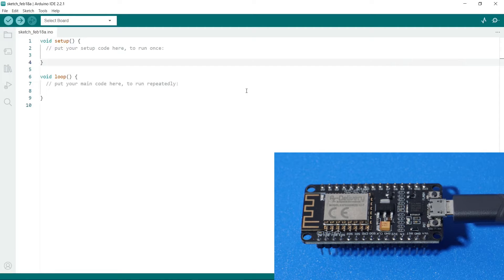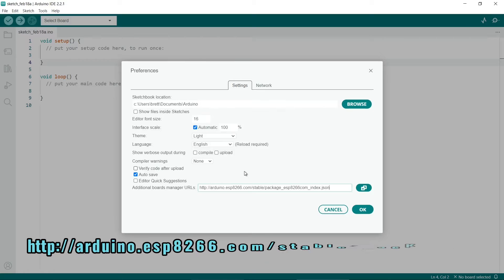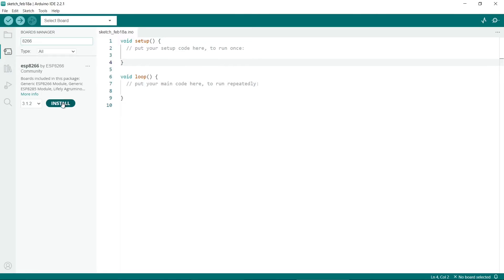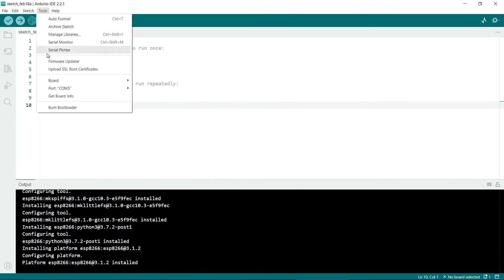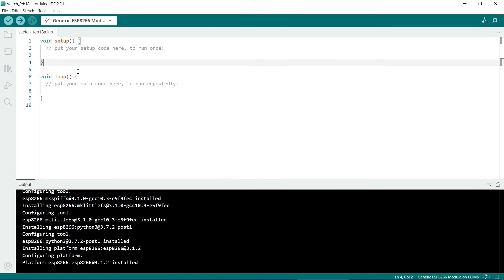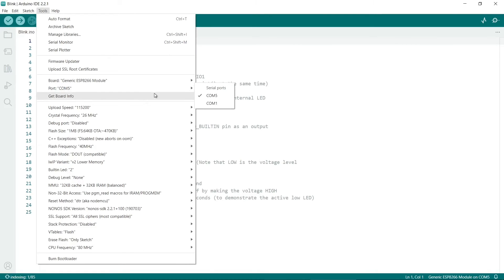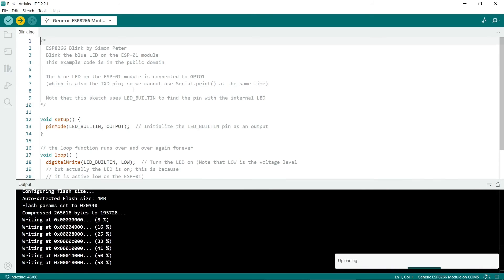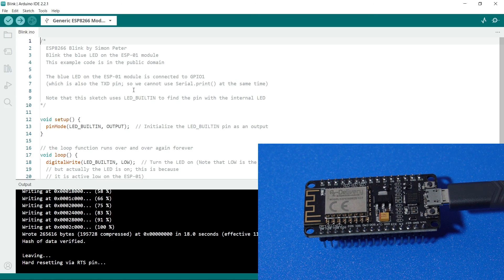Quick ESP8266 Arduino IDE Setup + Blink LED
Here's a quick tutorial that shows you how to add the ESP8266 microcontroller board to the Arduino IDE. Once you've done this you can then upload sketches to the ESP8266 using the IDE. There's also a quick demonstration about how to blink the internal onboard LED of the ESP8266.

00:00 - Arduino IDE Setup
01:20 - Blink Onboard LED

If you follow this tutorial and you still can't upload a sketch to your ESP8266 board then check out this troubleshooting video